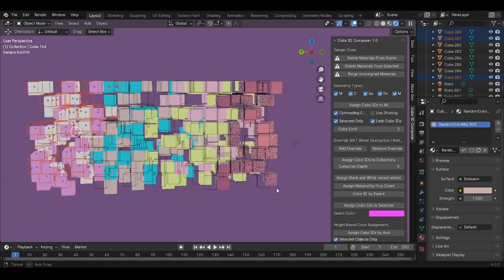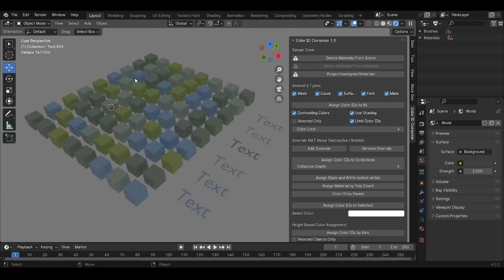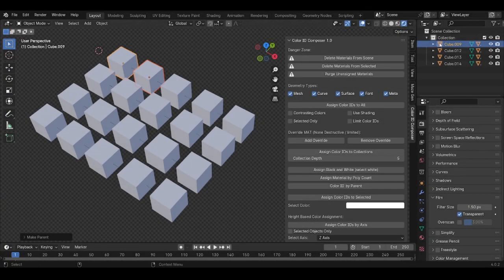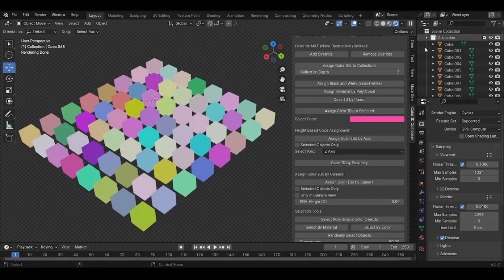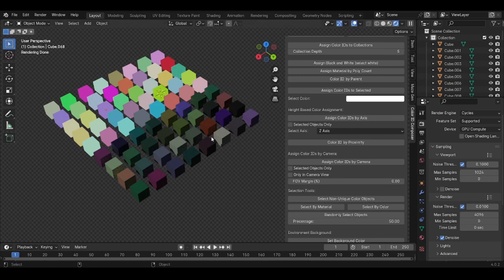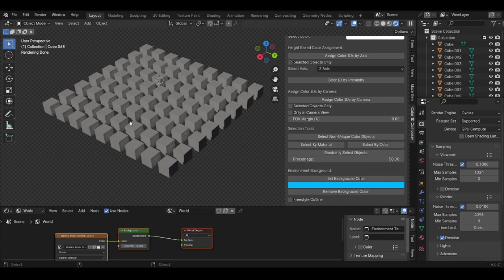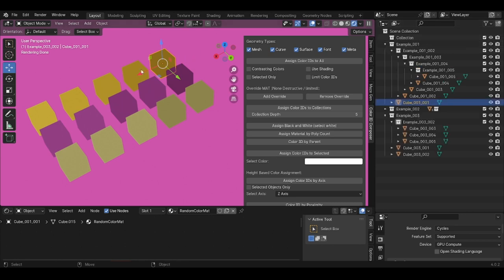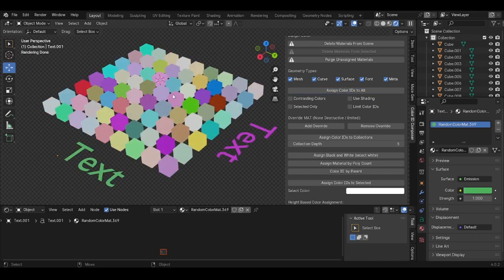Color ID Composer Blender Add-on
Blender is great! .. mostly! However we all know there are one or two pain points in Blender where it really embraces its unique individual wild nature and does thing in a way that doesn't always make sense or feel like the best solution.

One of those areas for me is how we create and assign IDs. For those unfamiliar, an ID is a solid unique color often using in other programs such as Nuke, Photoshop, Substance Painter for selecting specific areas of an image. It's also just a cool way for making interesting looking pop art too! However for those working in film and VFX (Myself) the need to be able to quickly assign color IDs is a very important step in the workflow. And yes, I know we have crypto mattes and such tools, but compared to other DCC programs the workflow in Blender is a little more involved than it needs to be.

The conception of the tool came from my own frustration when working on a specific project where i needed to create very specific IDs based on specific distances. Digging into Blender it became apparent this was no simple task! So i decided to build a tool that would solve the problem and turn it into a few simple clicks.

The Color ID Composer is a blender addon tool intended to unify a bunch of tools into a single place that provide the user with multiple ways to assign IDs to the scene with varying options to control how the IDs are assigned such as using axis direction, distance from the camera, FOV, varying selection methods and more! I really wanted to ensure i packed as many features into the addon as possible that would hopefully ensure the process of assigning IDs is as quick and easy as possible.